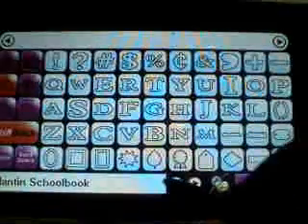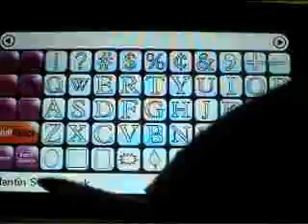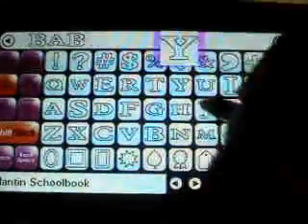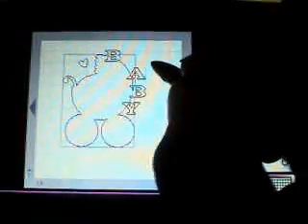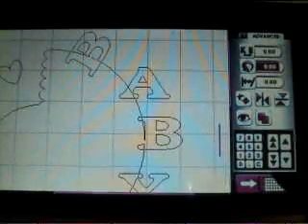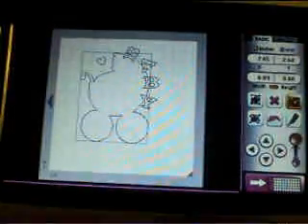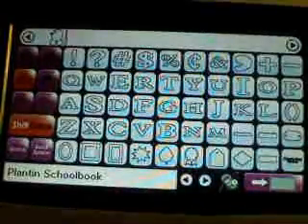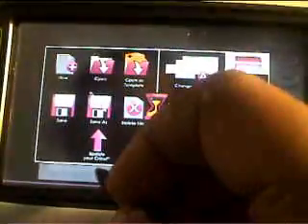Cricut Gypsy Episode 4 - Part 1 - Open Template Feature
This is another video on the Cricut Gypsy.
This time the video covers the Open template feature. This is part 1.
Note: these videos are made before the update which got us lots of more features possible. Gypsy keeps changing with updates.